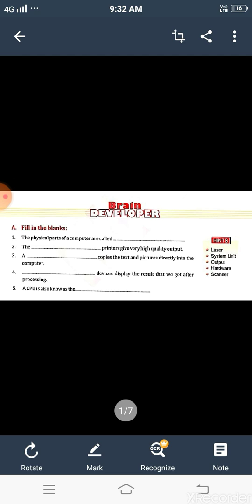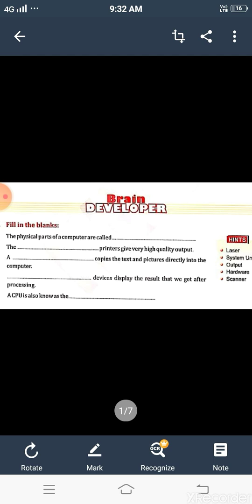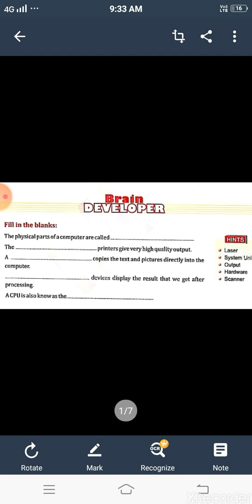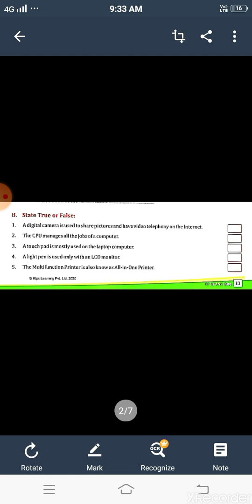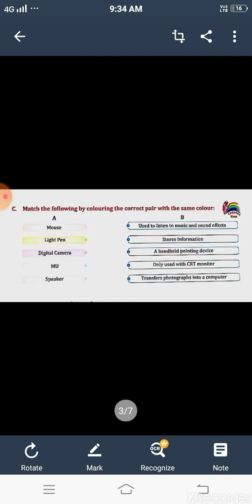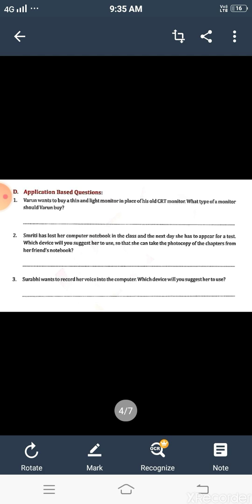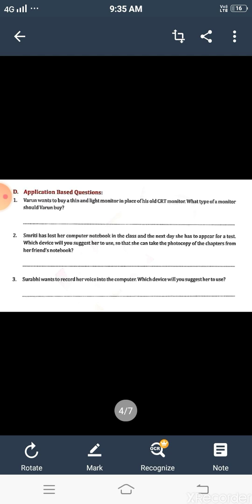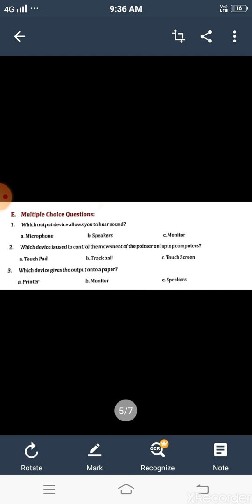Class 4,Computer,Chapter 1(Input and output devices), Answer key of all the exercises and Q/A.